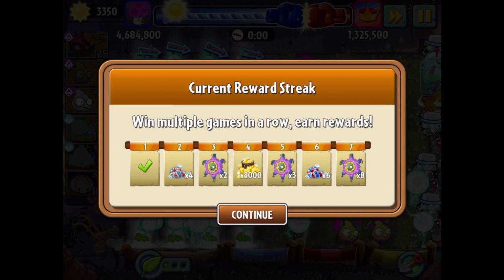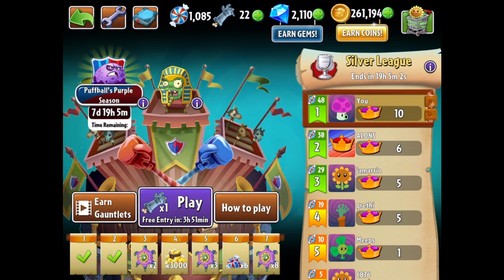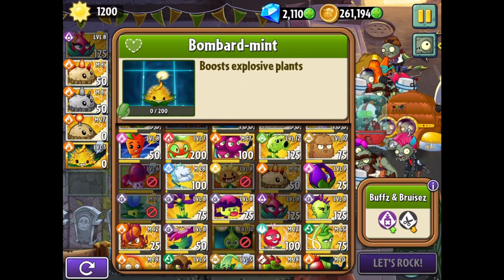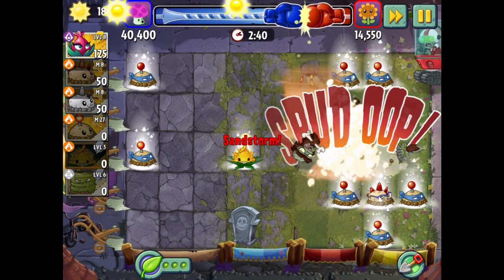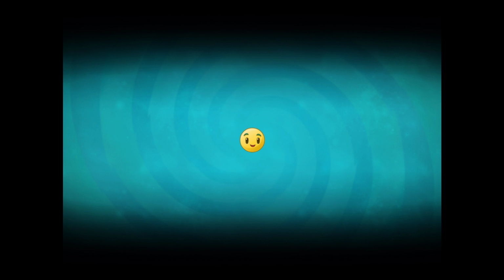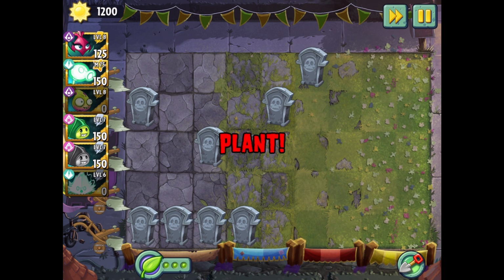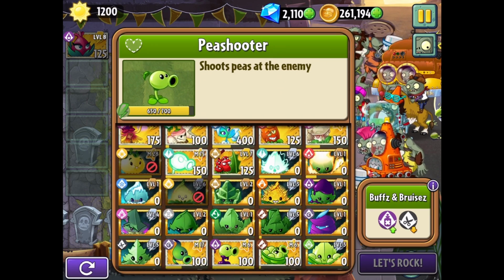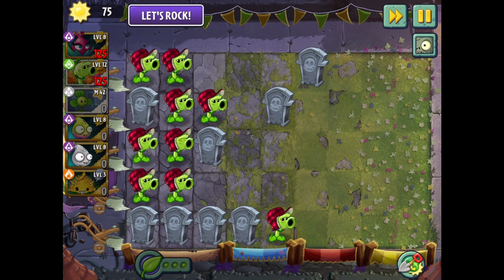Blooming Heart Boosterama Arena! - Plants vs. Zombies 2 - Gameplay Walkthrough Part 835